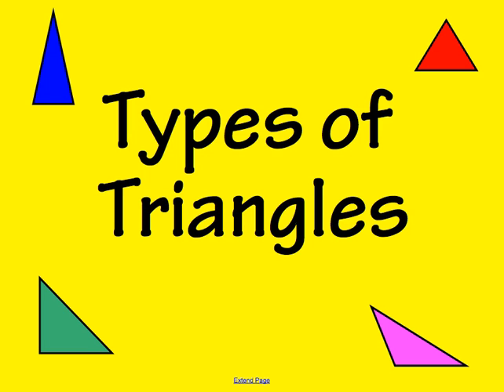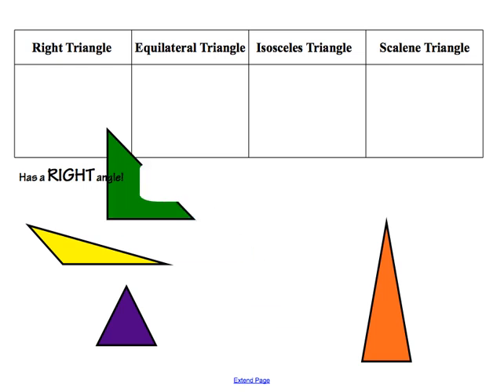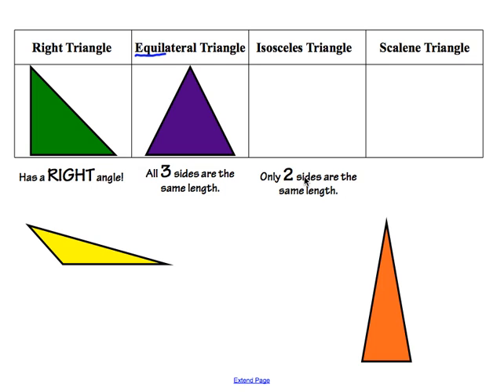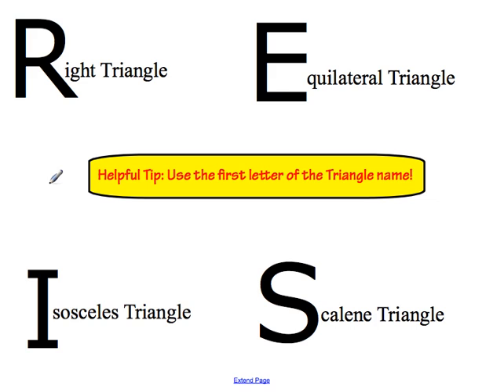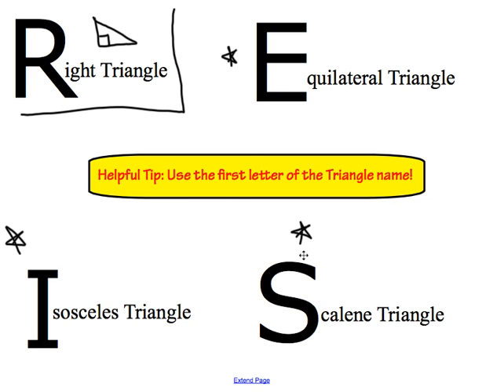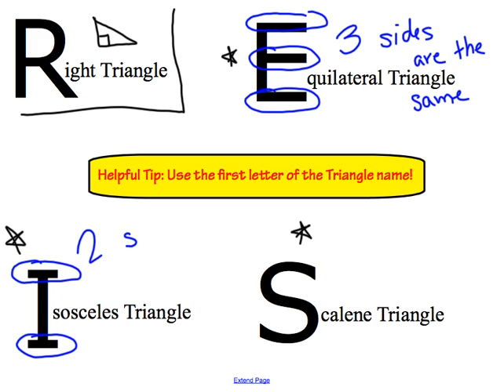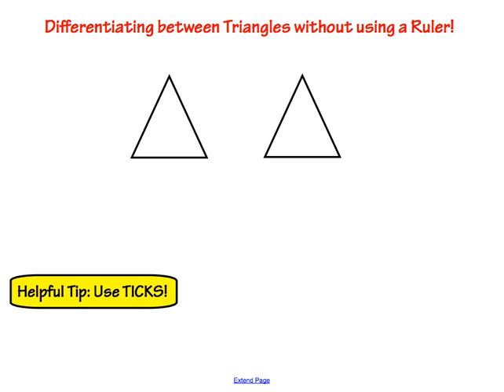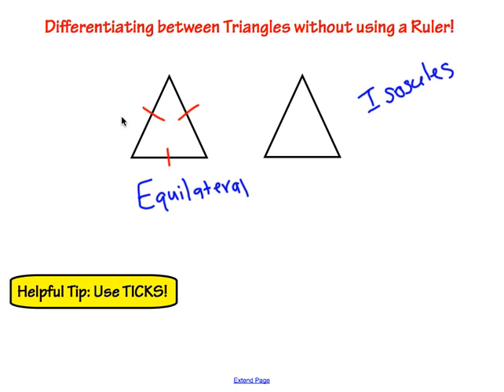Types of Triangles.mp4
Learn about the different types of triangles including: right, equilateral, isosceles, and scalene.